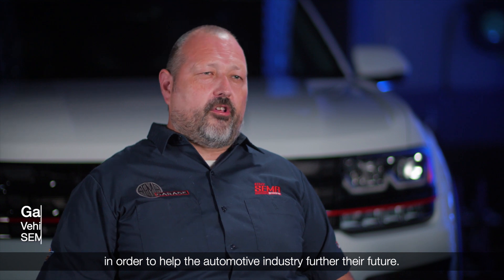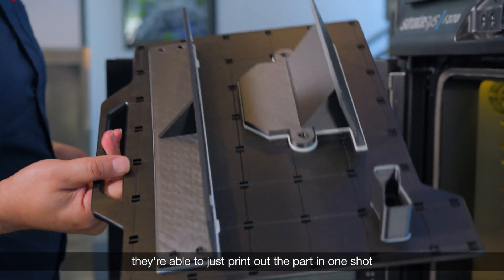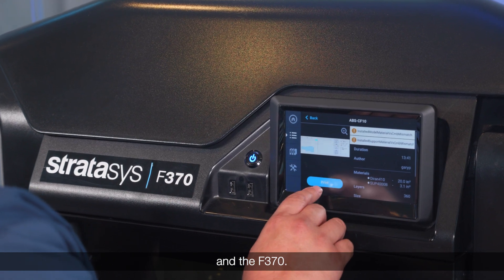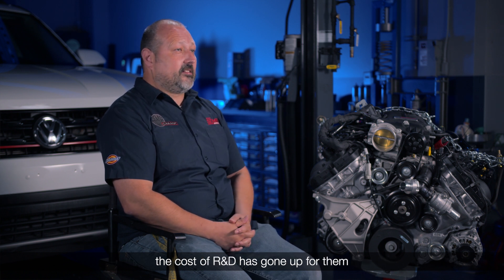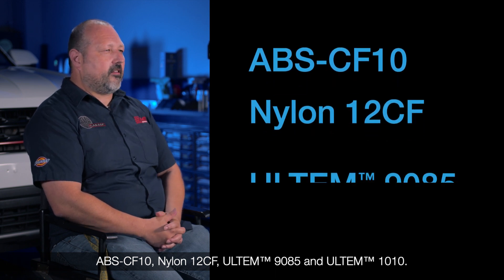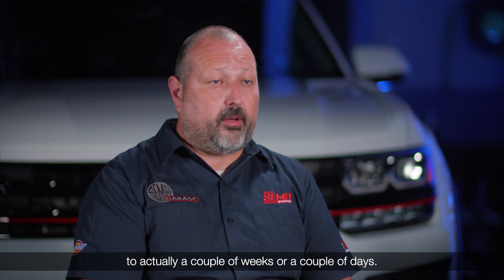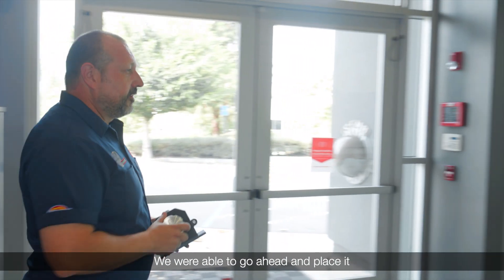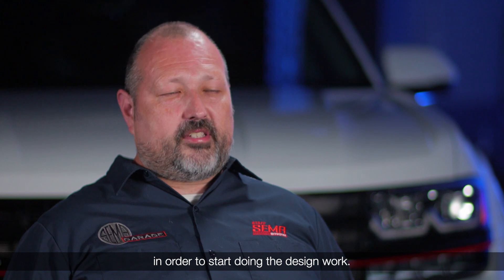FDM 3D printing gives the auto aftermarket better tools for the job.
SEMA Garage is a one-stop shop for aftermarket vehicle customization. FDM 3D printing and its high-strength materials give members the tools to get their products to market faster.